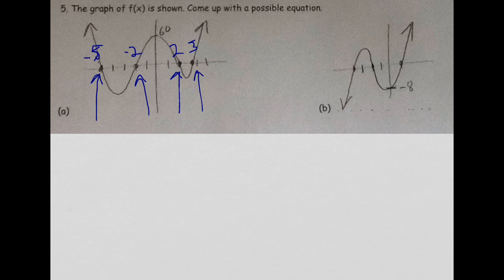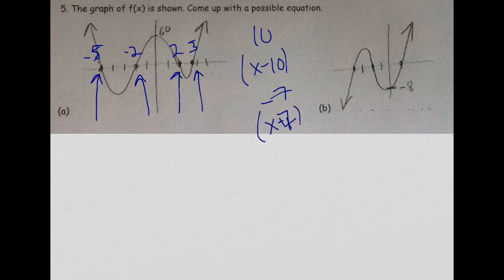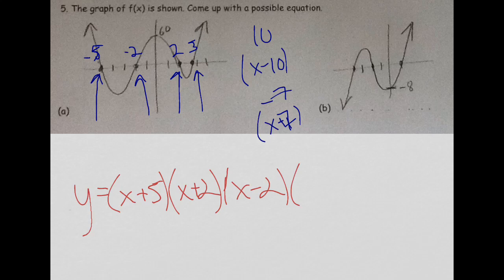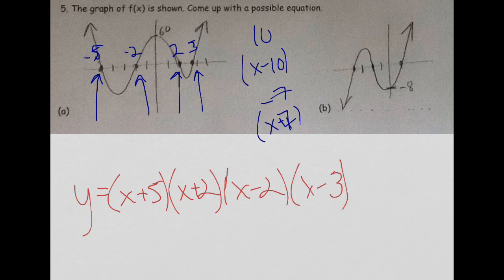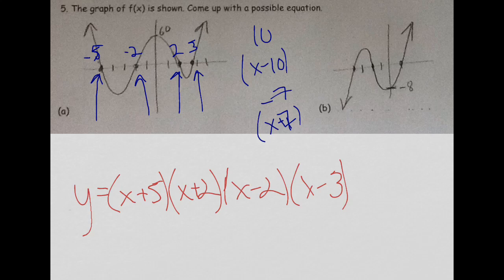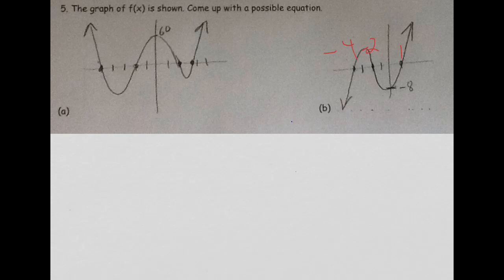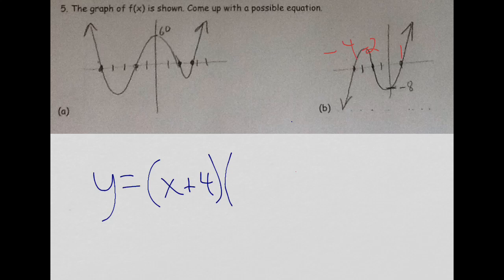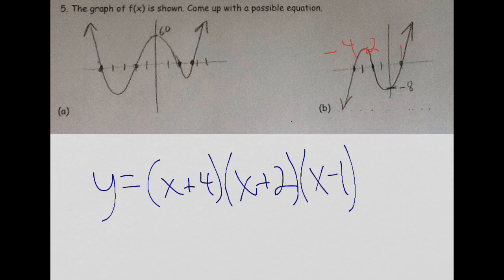Alg2 Hon Ch 4 Study Guide #5